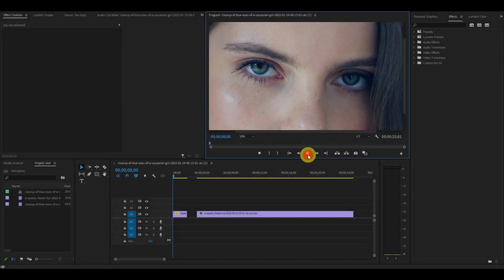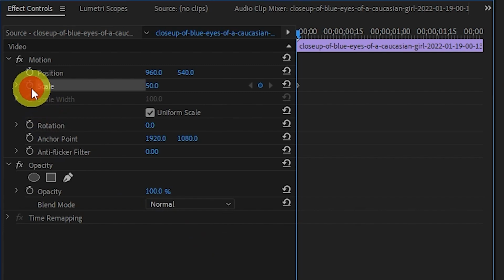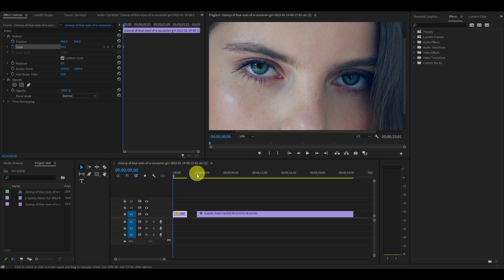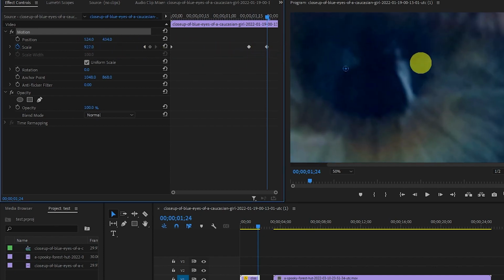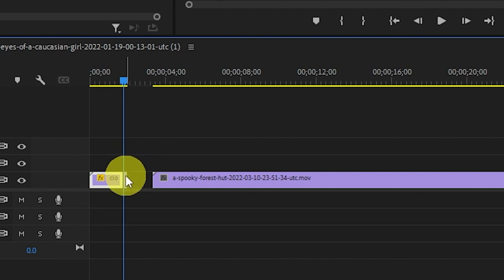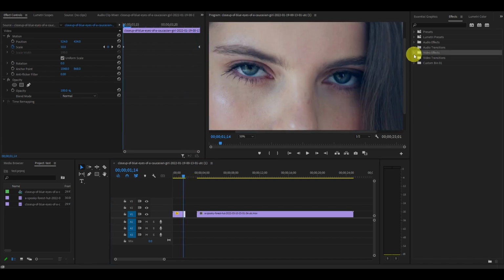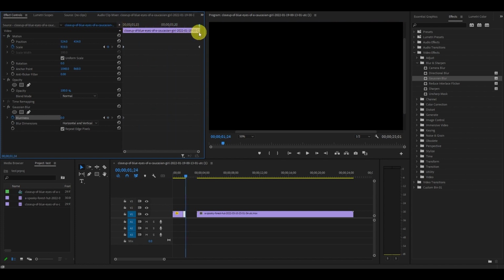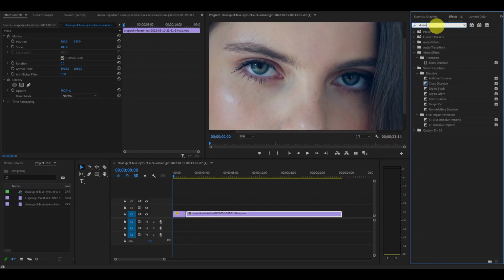How To Add An Eye Zoom Transition In Premiere Pro 2023